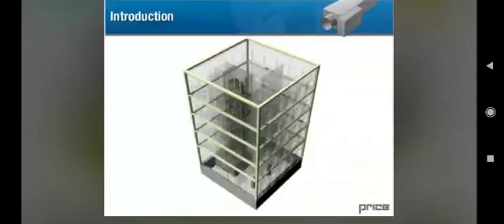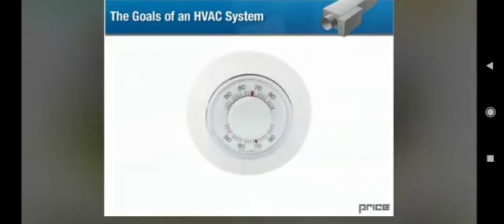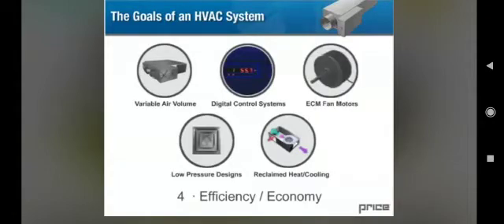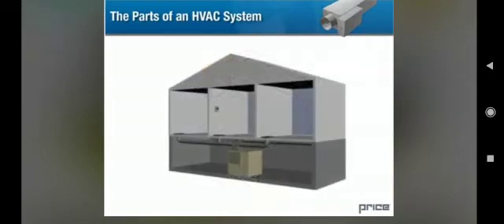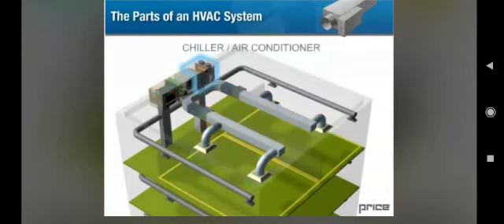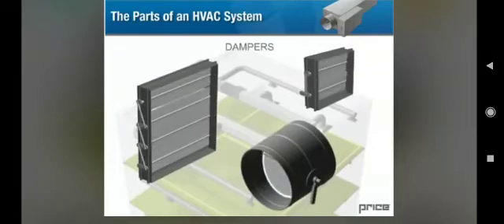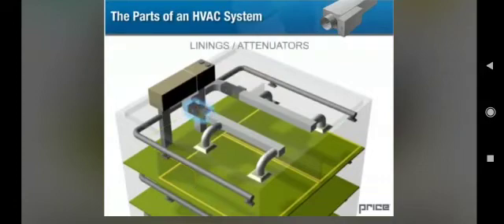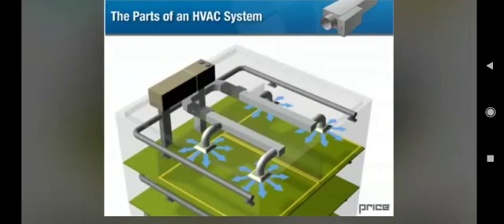HVAC design fundamental 2021